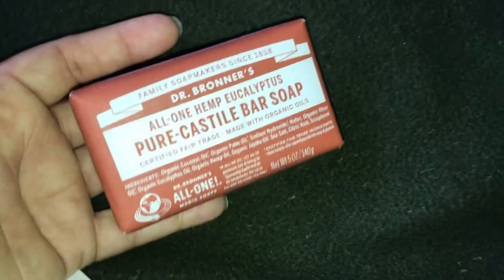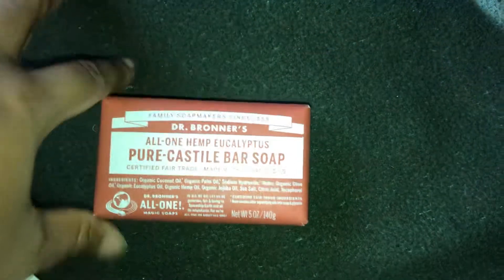Dr. Bronner’s Castile Soap Haul November 17th 2021